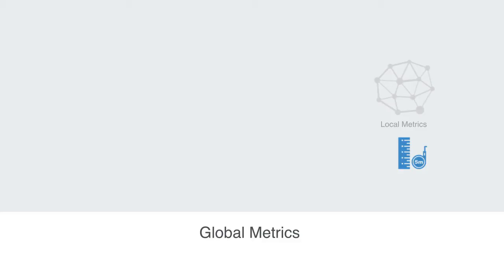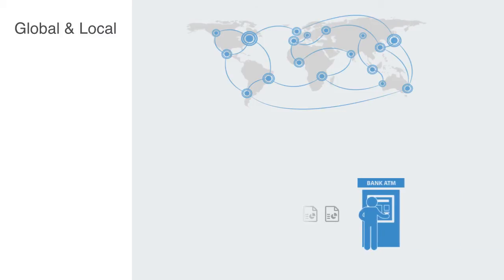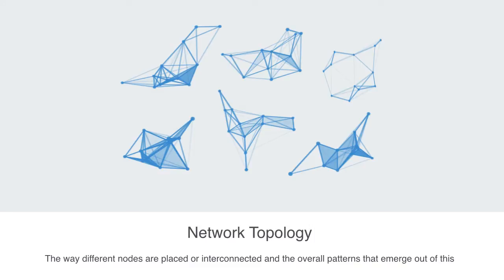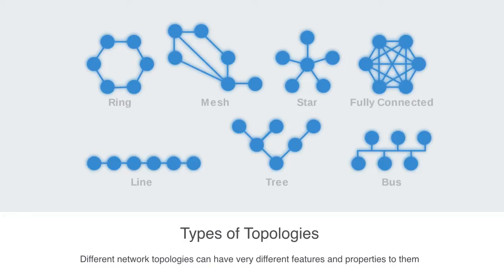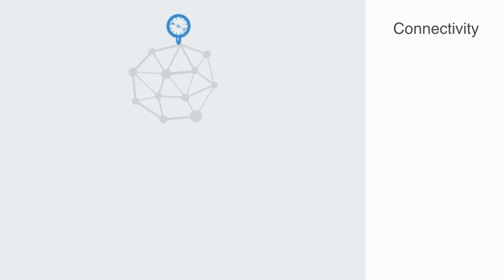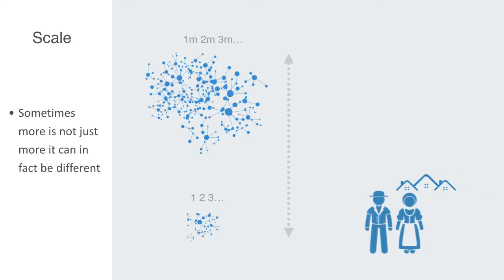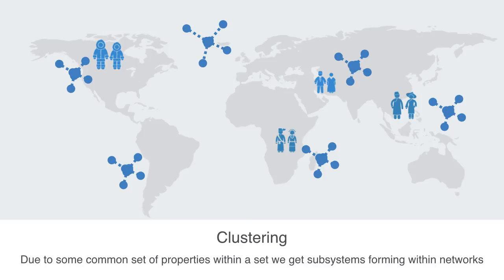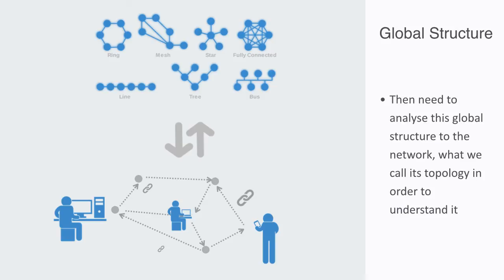Network Theory Topology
Tology simply means the way in which constituent parts are interrelated or arranged. To illustrate how network topology affects the system we look at a number of simple networks each containing the same amount of nodes but each having a different overall topology owing to the way they were connected with these topologies affecting different features to the network, such as the shortest path length or how we might control the flow of information on the network.

Transcription Except:
In the previous module, we were discussing local network metrics that referred to a single node in a graph, asking how connected it was or how influential and central it was while also building up our basic vocabulary from graph theory. In the coming set of lectures we are going to be looking at global metrics that refer to the whole of graph. A we have previously noted networks are a very informal type of structure they often simple develop without any overall top down design. Someone builds a protocol for two computers to exchange information over a network and shares it with a colleague, other people see the utility of it and connects to this little networks and then more people as the network grow, until 25 years later we have a massive network of networks that is the internet.

No one planned the internet just as one really planed the global financial networks that have emerged over the past few decades, traders, investor and institutions set up connections wherever they thought there was a viable return on investment, but now that these networks are here there overall markup feeds back to effect us the user, networks may start out quite random but they often develop into some stable overall structure and understanding the patterns to this overall structure is of central importance in network theory and the focus of this section to the course.

We can call this overall structure to a network its topology, where topology simply means the way in which constituent parts are interrelated or arranged:
Within the context of a network it defines the way different nodes are placed and interconnected with each other and the overall patterns that emerge out of this.

To illustrate this further here are a set of simple networks each containing the same amount of nodes but each having a different overall topology owing to the way it is connected. We can see how these different network topologies would in turn have very different features and properties to them. Imagine they where different transportation systems in which you are trying to get form A to B. In the star topology it would only ever take you two hops to reach your destination but in the ring it might take 3, the tree structure possibly 4, and this same influence from the topology would apply if we were trying to rout water through a hydraulic network or electricity on a power grid.

This network could also represent the flow of information within a national society we can see how the centralized star structure or the tree structure would be much easier for some political regime to control and influence as opposed to the more decentralized fully connected or ring network. The point I are trying to make clear is simply that networks have overall structure and this overall topology to the network matters as it feedback to affect the actions and capabilities of the nodes on the local level.